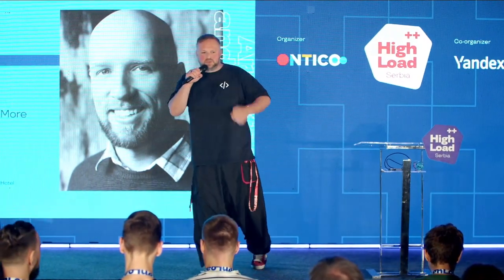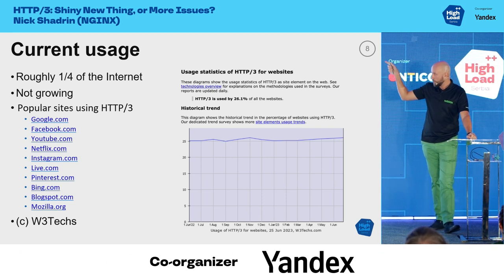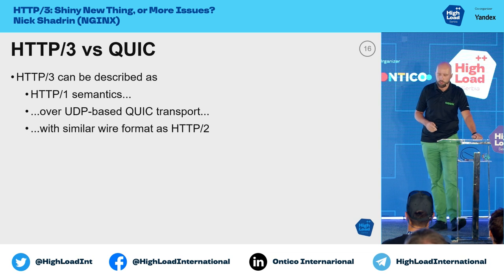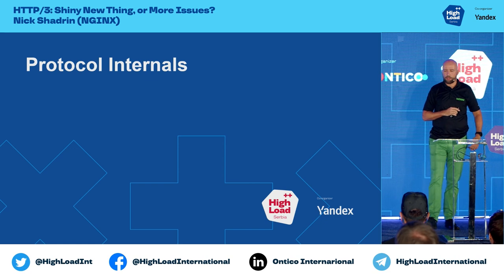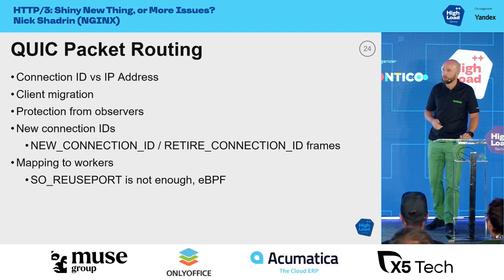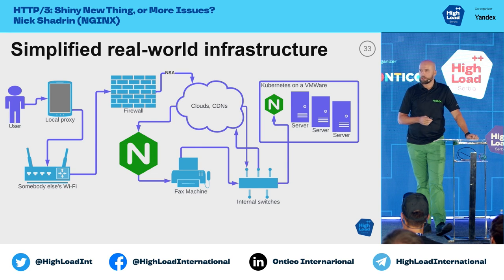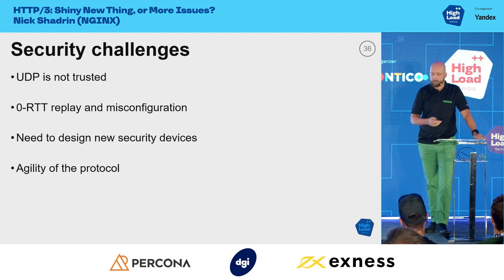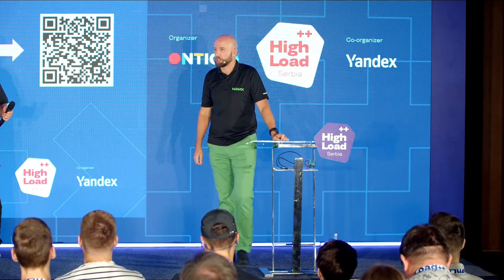HTTP/3: Shiny New Thing, or More Issues? / Nick Shadrin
Welcome to Tech Internals Conf!
The conference will be held on April 19, 2024 in Limassol, Cyprus.
Serbia 2023

New iteration of the HTTP protocol brings more challenges than previous upgrades. We now need the UDP transport and a different negotiation method; another trouble is the need for embedded security/encryption. You will learn how to implement this protocol in the network, and most importantly - why.

Plan:
– Intro
-- Main differences between HTTP/3 and previous protocols.
-- UDP as a transport.
-- Encryption differences.
-- Connection ID.
-- Protocol negotiation and fallback to other protocols.
-- Use of HTTP/3 in real networks.
-- All the boxes in between a client and a server.
-- Security issues.
-- Implementation in NGINX.
-- Conclusions and questions.